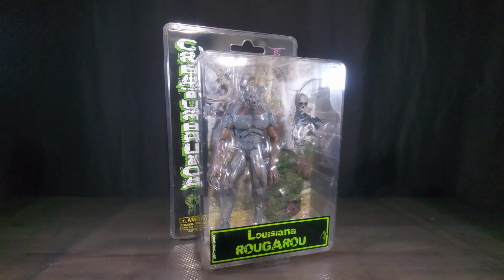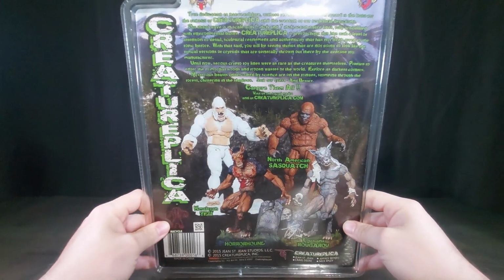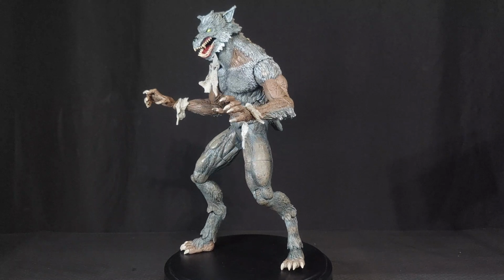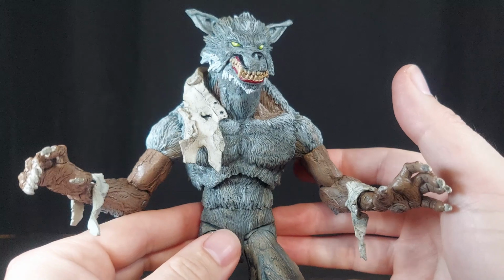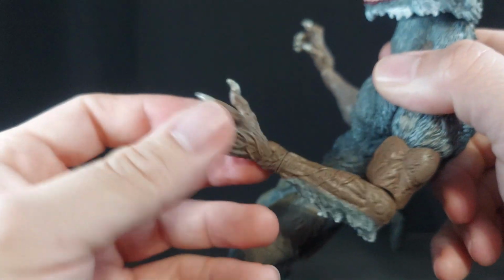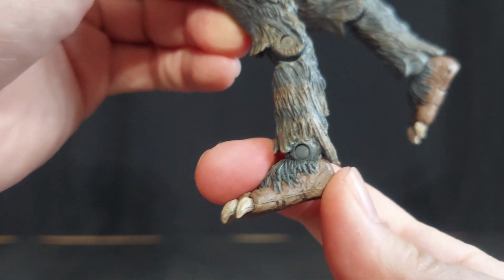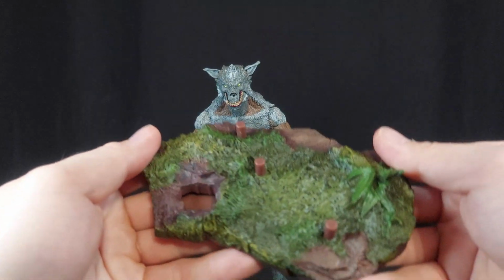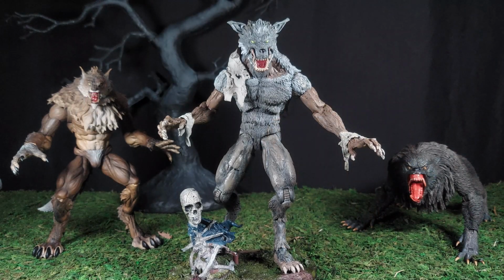Creatureplica Louisiana ROUGAROU Cryptid Action Figure Review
A gigantic werewolf lurking in the swamps of Cajun country Louisiana, under a magical curse of lycanthropy. Is this figure from 2015 still worth picking up?